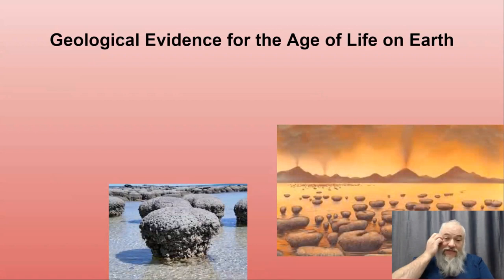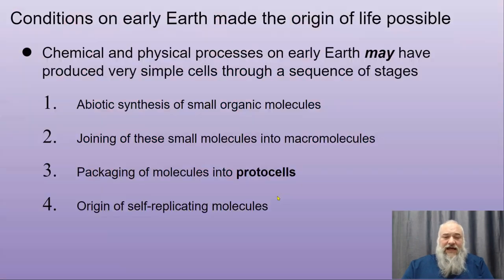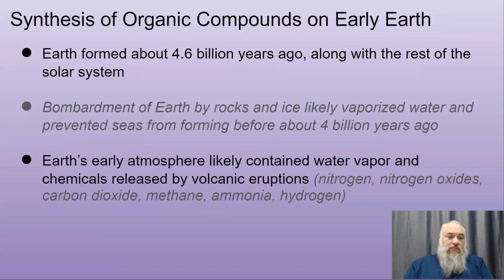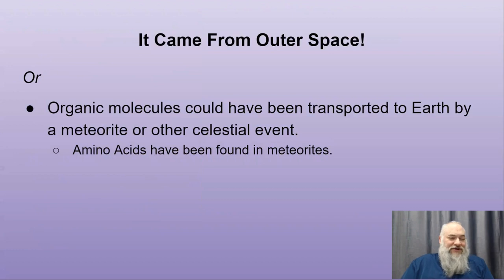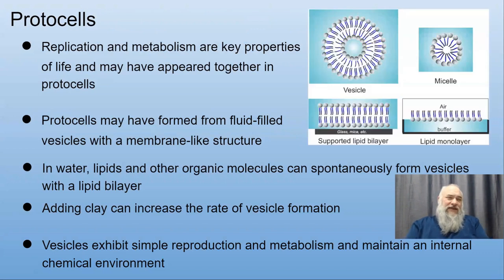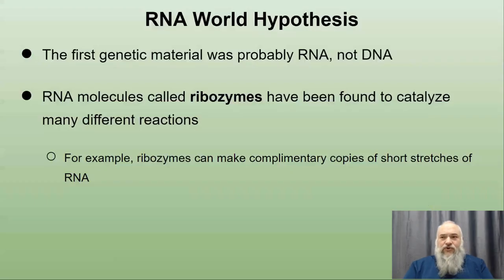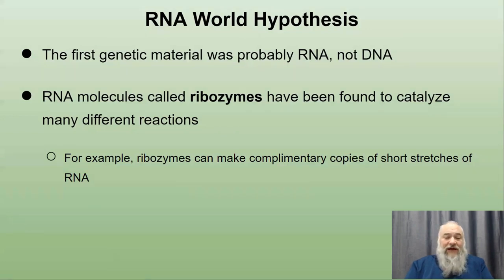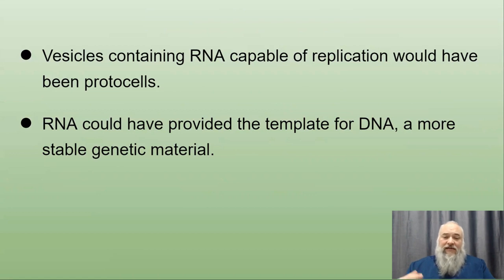AP Bio Unit 7-Part 7: Evo: 7.13 Origins of Life